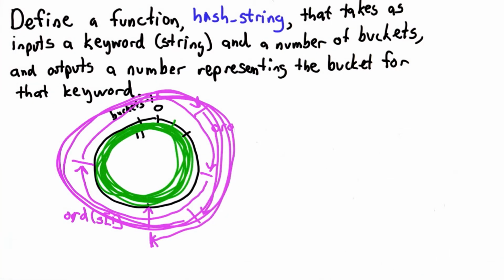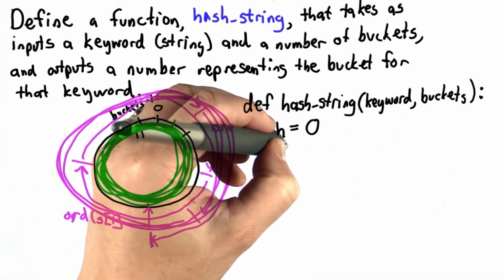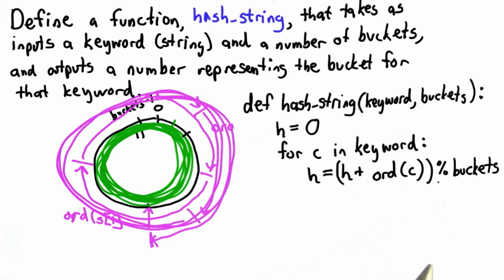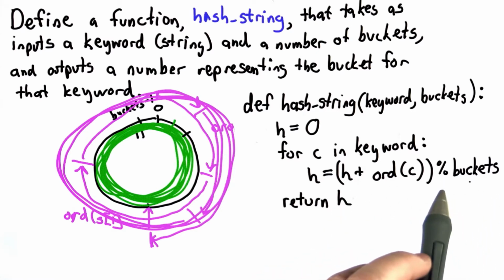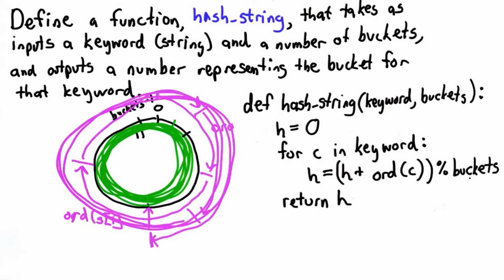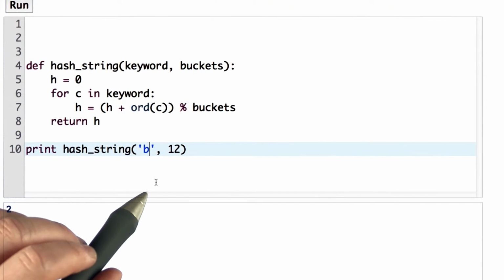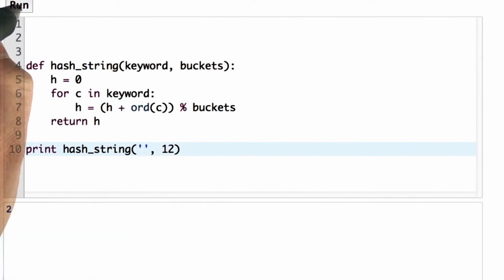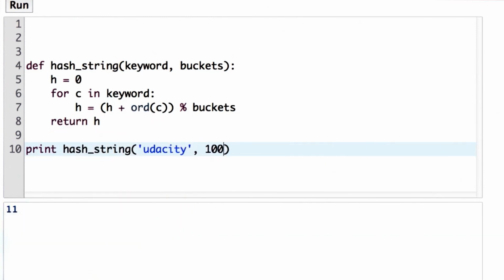Better Hash Functions Solution - Intro to Computer Science